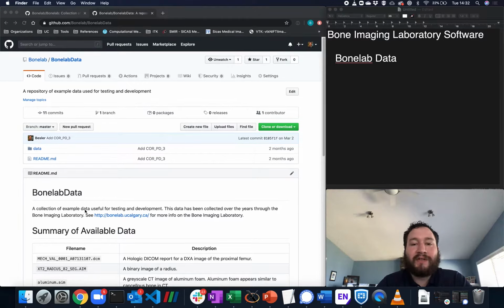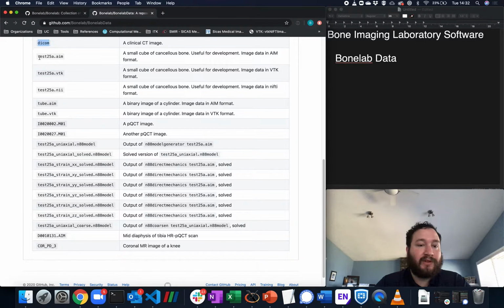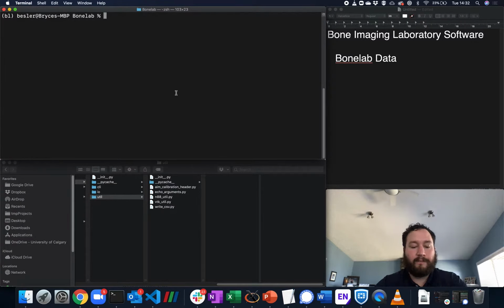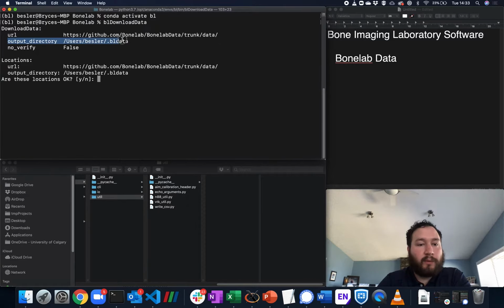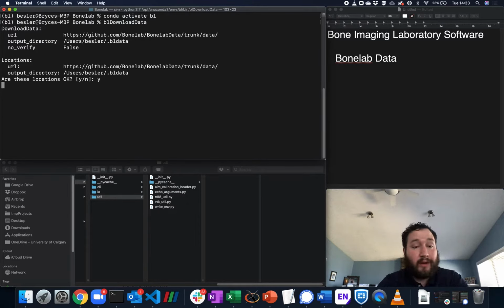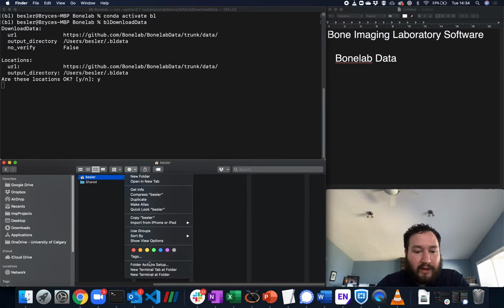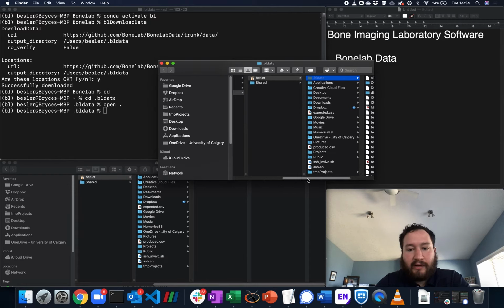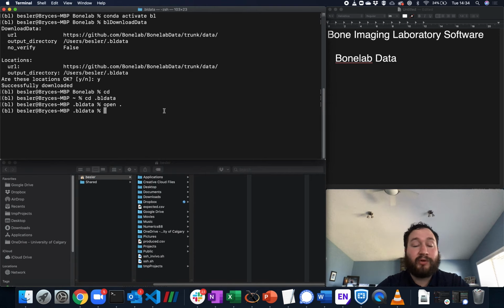Bonelab Repository: Download Example Data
Bryce Besler describes how to download the example data for the Bonelab Repository

Command:
blDownloadData